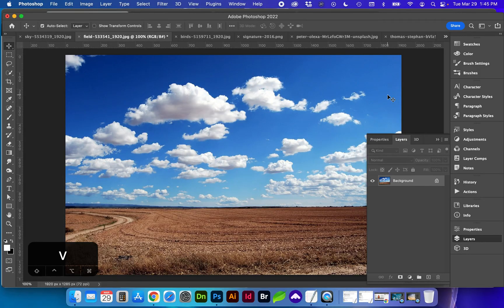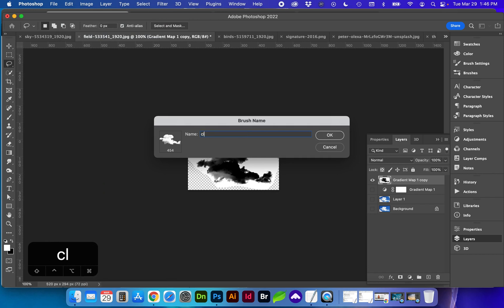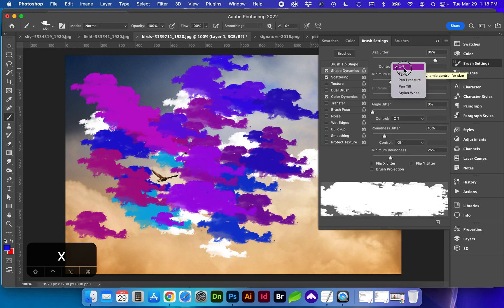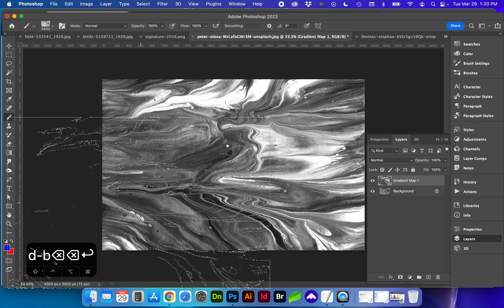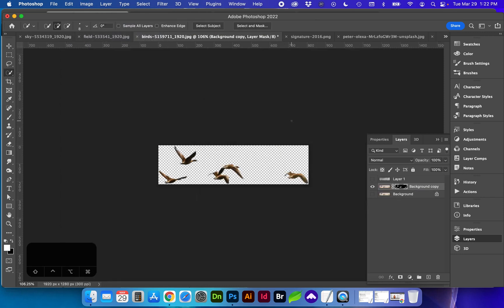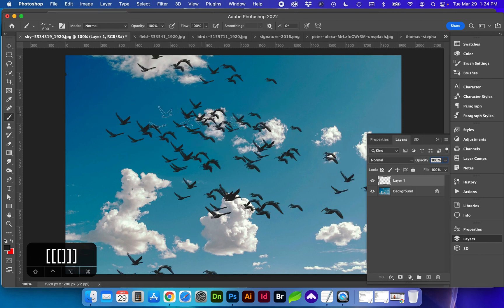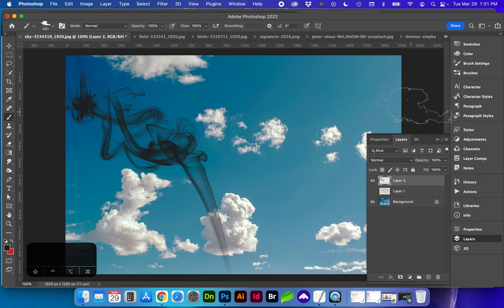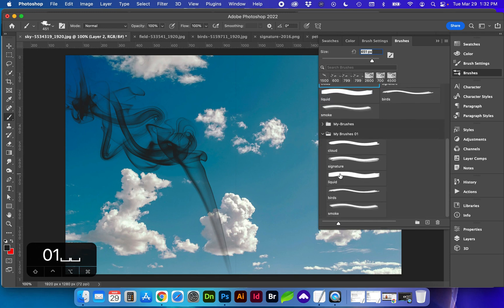Create A Set of Dynamic Brushes in Photoshop and Export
This video demonstrates how to create a cloud brush, dynamic bird brush, liquid texture brush, and a smoke brush and export the set brush set as a file that can be imported to another computer.

9:40 Export Brushes (.ABR)